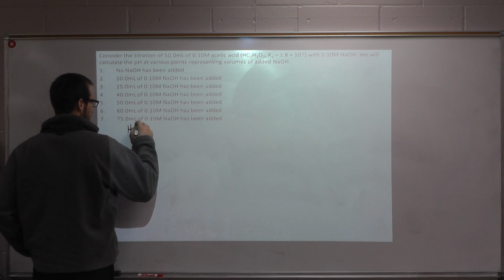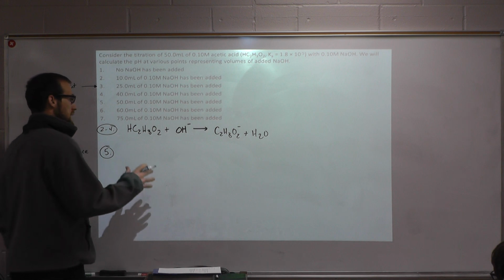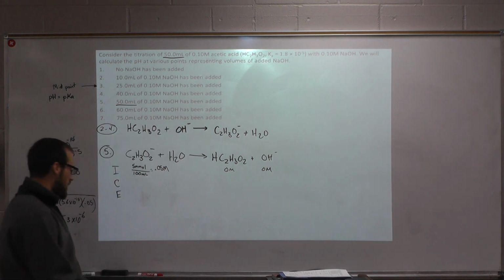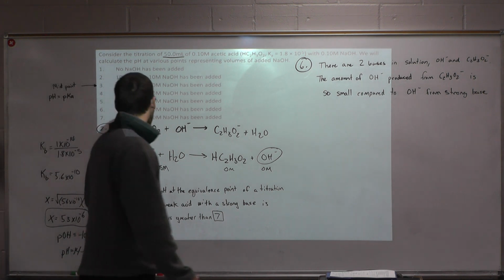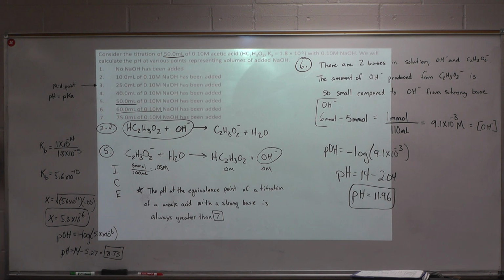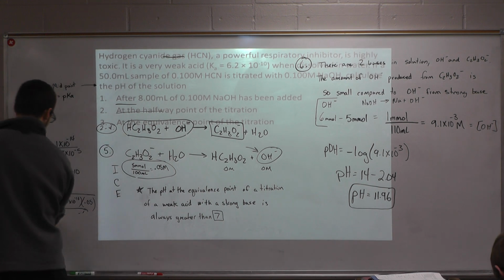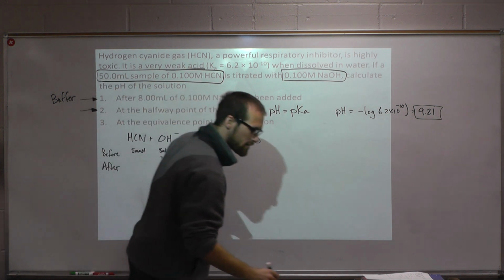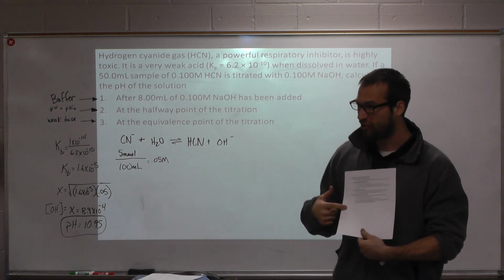15.4 Pt1 (Day 2)